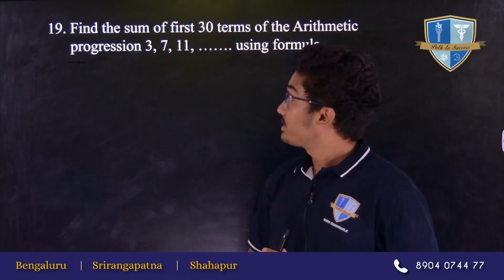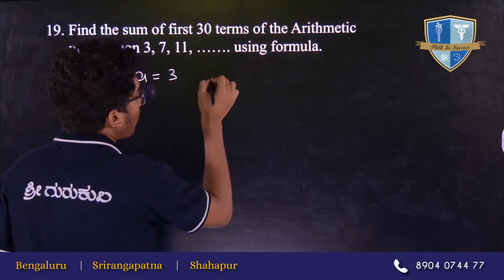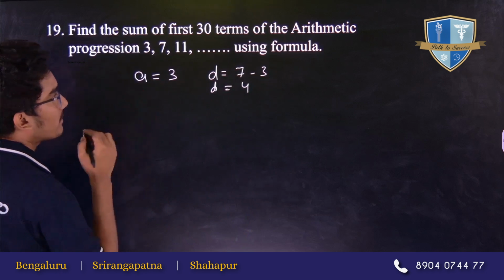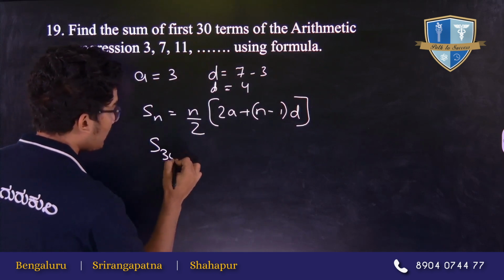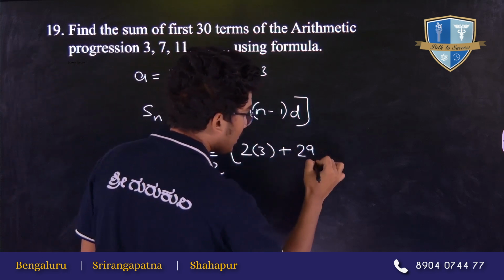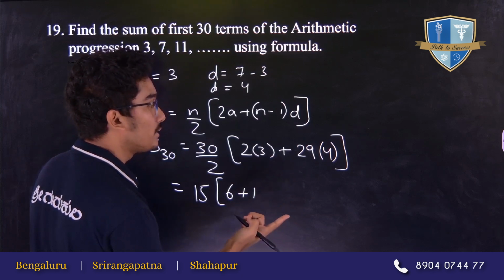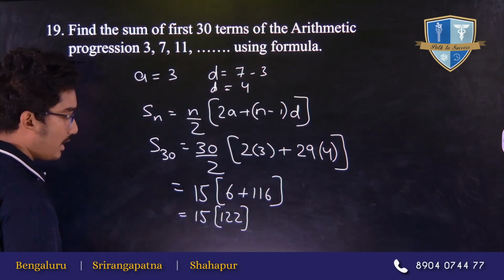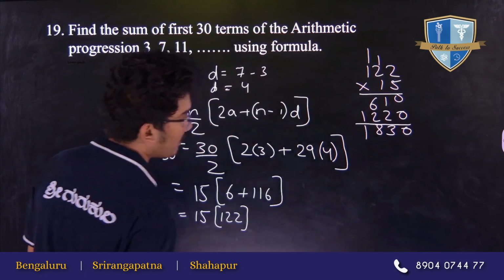Class 10 Mathematics- Model Question Paper 2024- Question 19